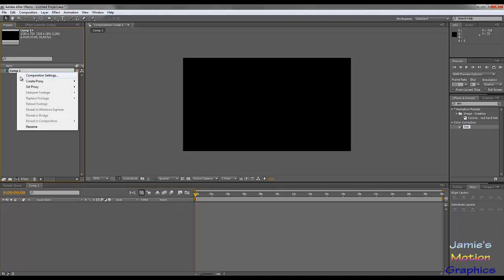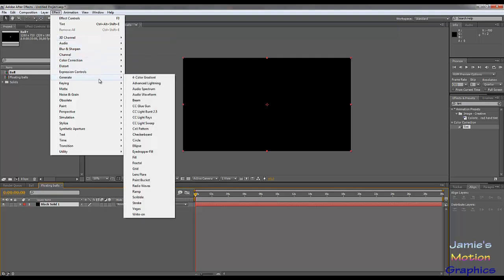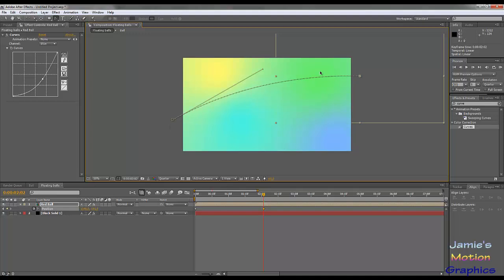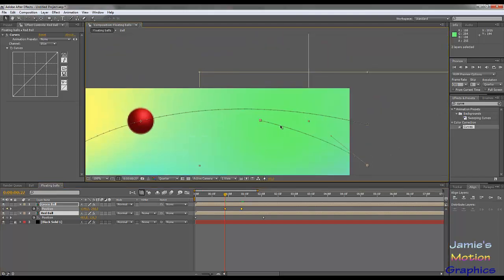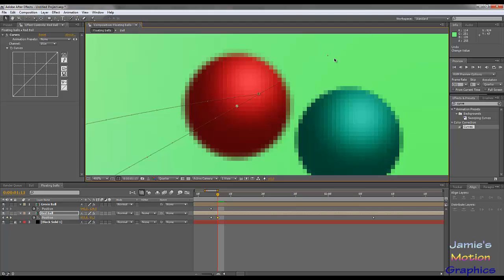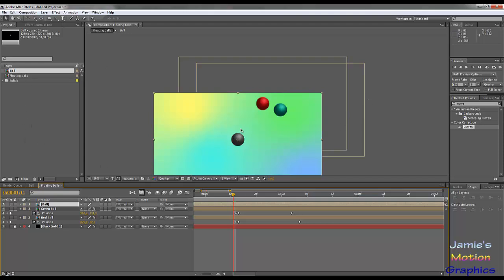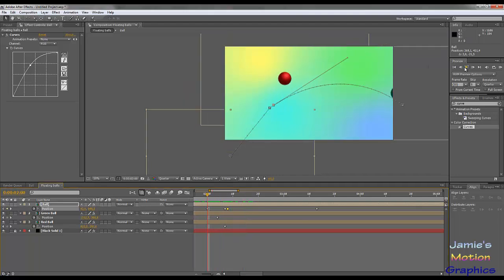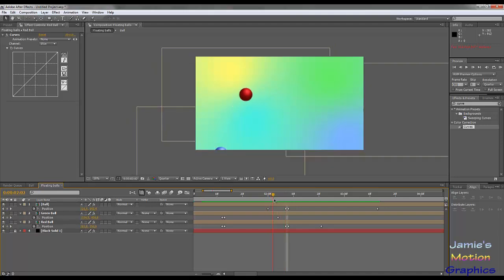Episode 17 - Bouncing Balls (After Effects) - Jamie's Motion Graphics